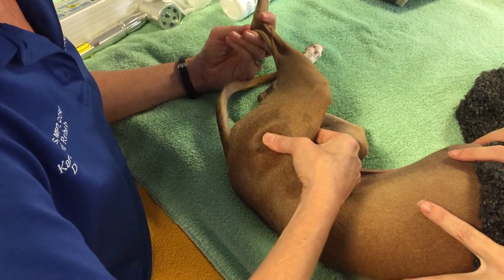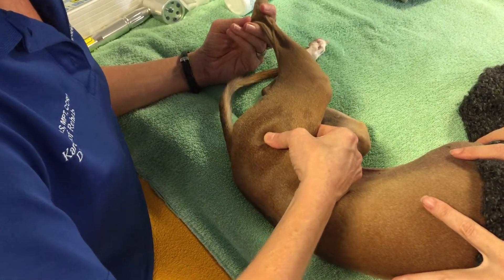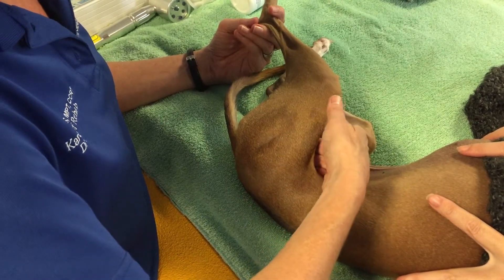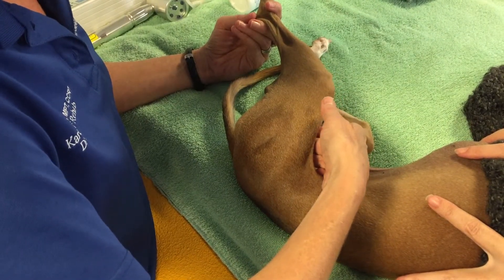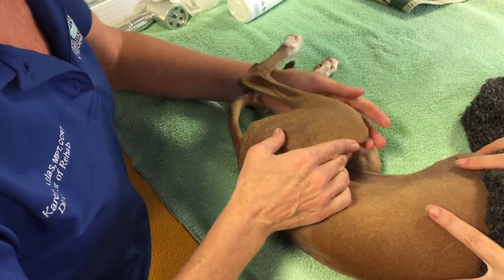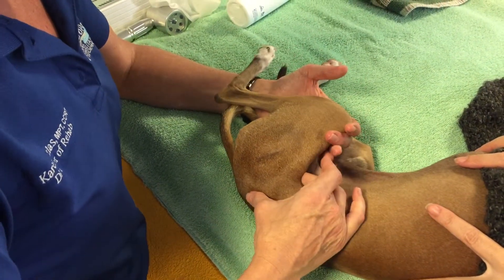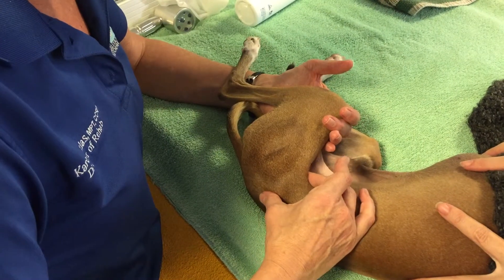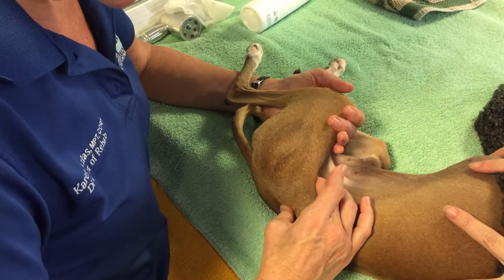Psych service dog training blog; part 30. More Physical Therapy 2. Oct 23 2015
Karen Atlas of does manual manipulation of his hip to release tight muscles and improve range of motion.